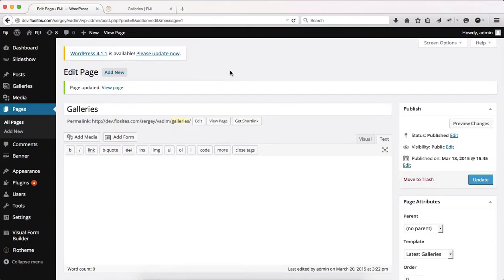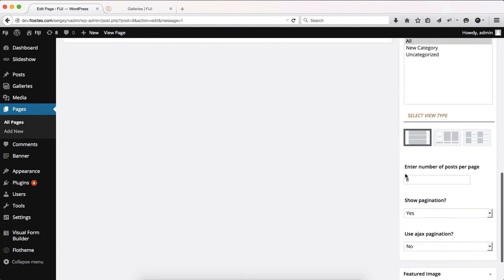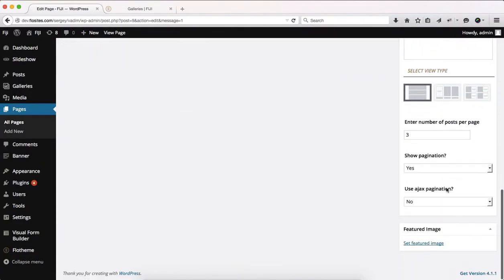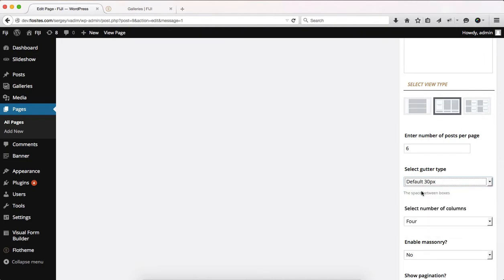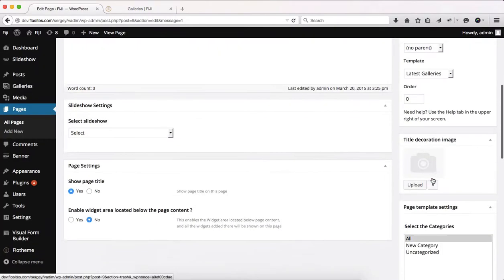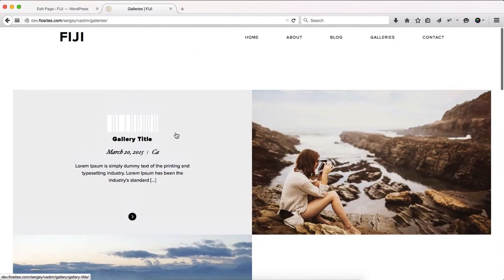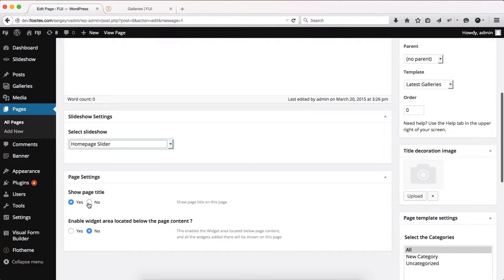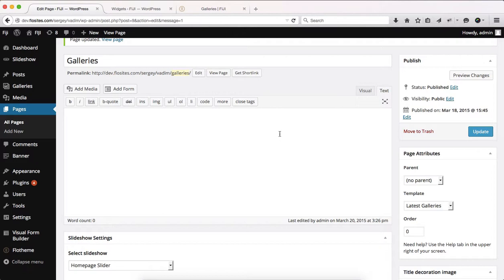Flothemes :: Fiji - Latest Galleries Page Template